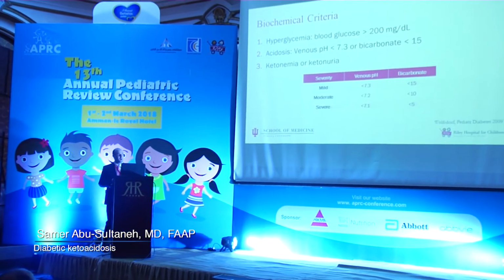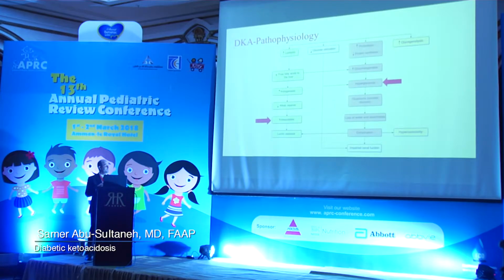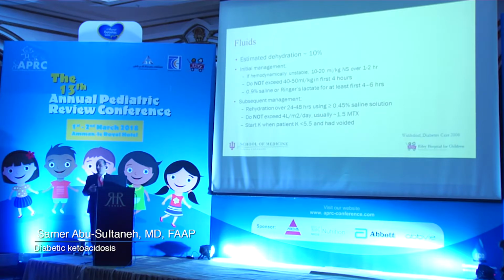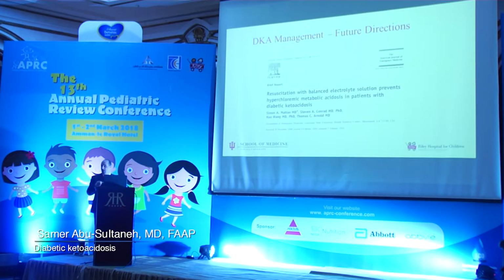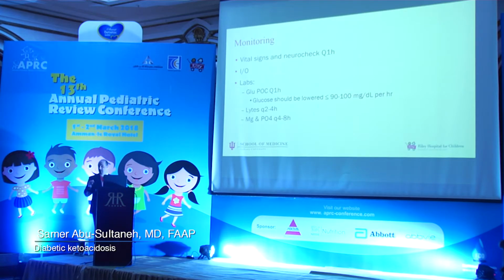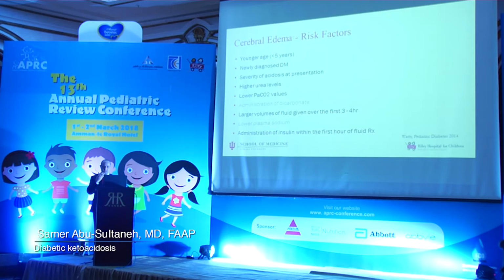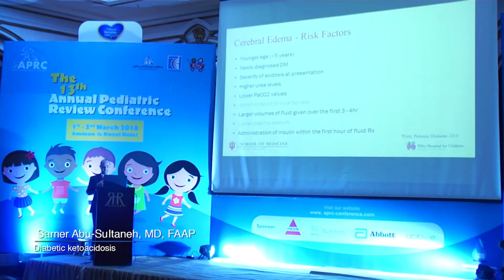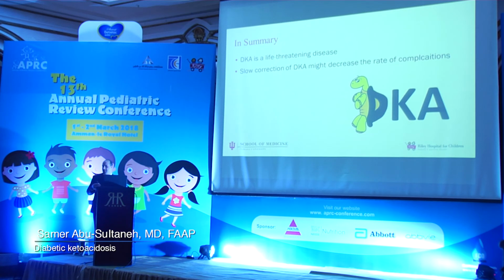Dr. S. Abu-Sultaneh , Diabetic ketoacidosis